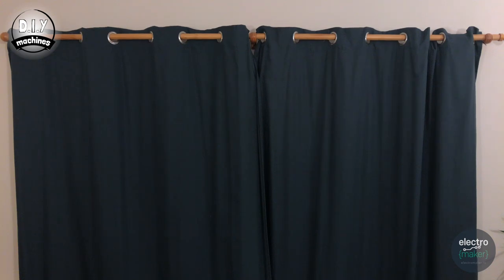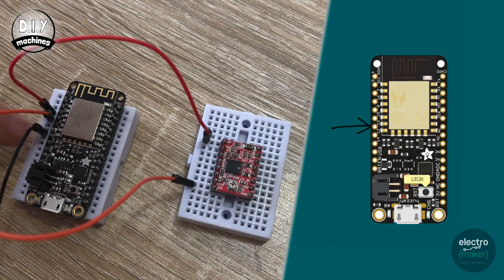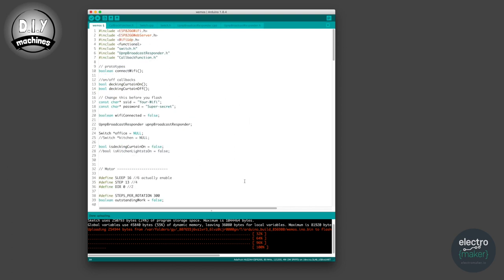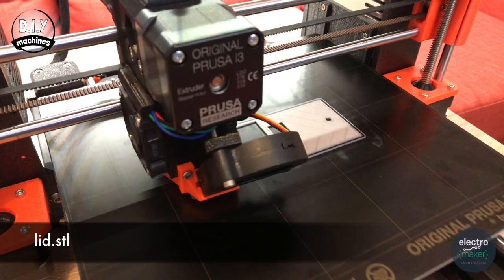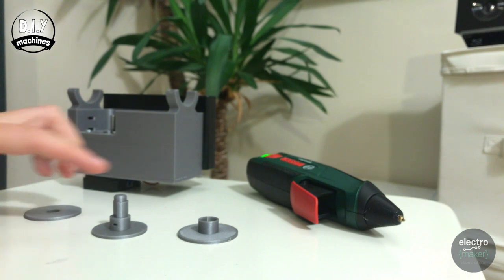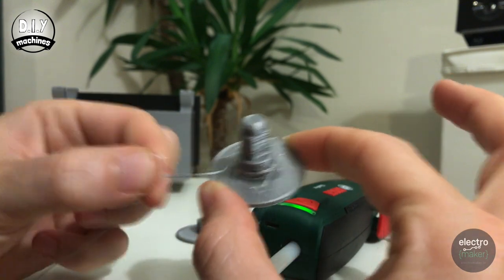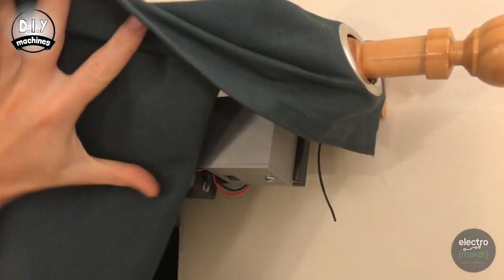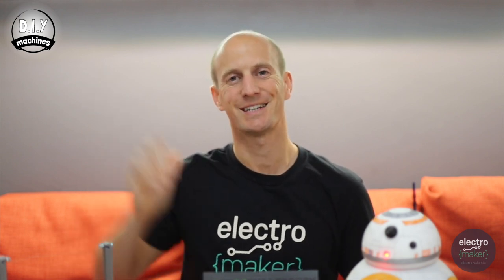How to build Alexa controlled curtains (Echo, 3D Printable & Adafruit Feather Huzzah!)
Lewis from DIY Machines decided to remove the chore of opening and closing curtains by making his home automated. This means running into every room in the house 730 fewer times a year! (Not to mention it's super cool). Once setup you can also add routines and have Alexa operated curtains to make your curtains work in tandem with other devices in your house.

The tutorial shows you how to build your own motorized home automation curtain control system using 3D printed parts and an Adafruit Feather Huzzah with ESP8266.